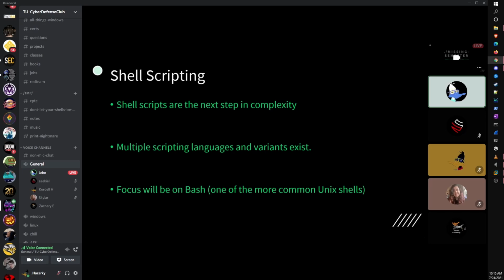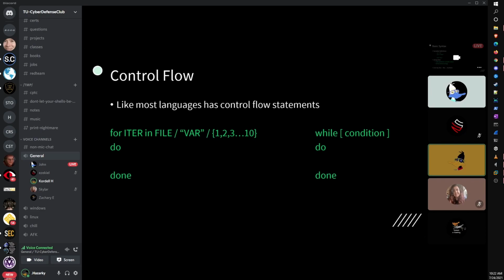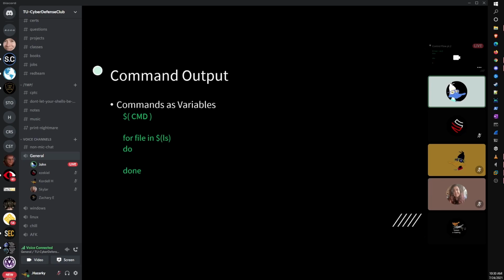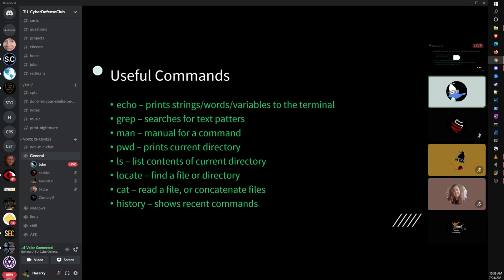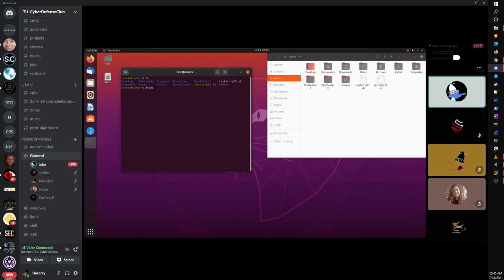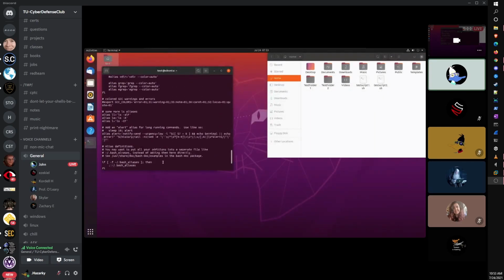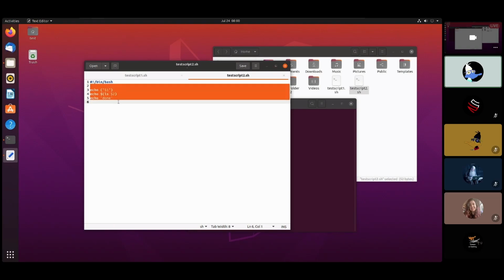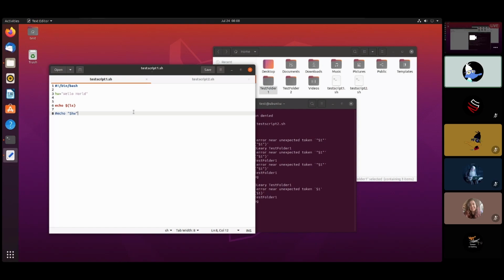Week 2 Missing Semester: Shell Tools and Scripting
Inspired by the MIT Missing semester project, John presents the topic
Shell Tools and Scripting. Presentation is available on discord.